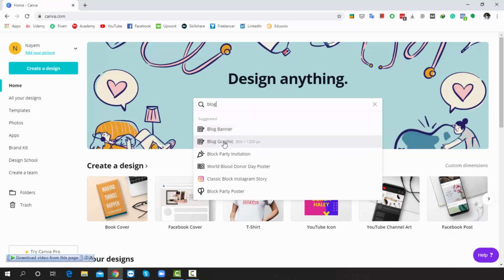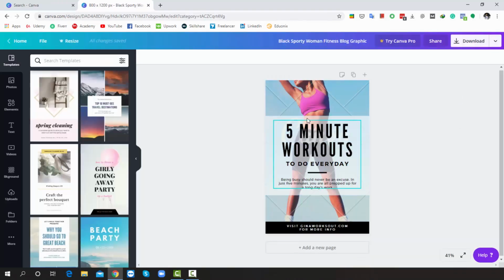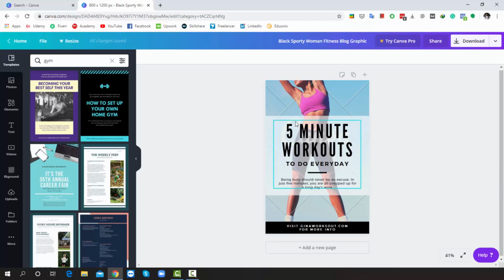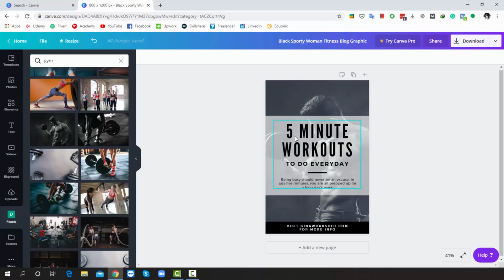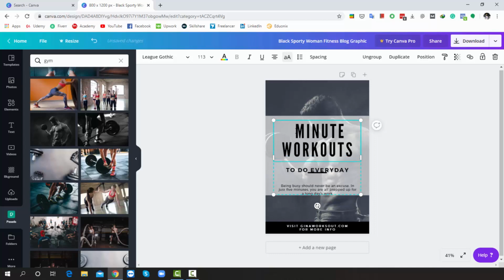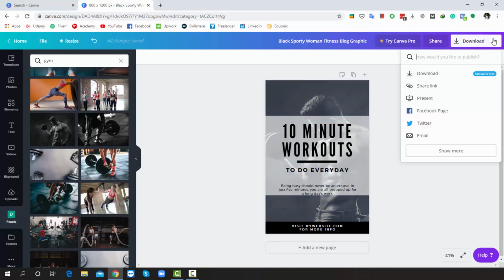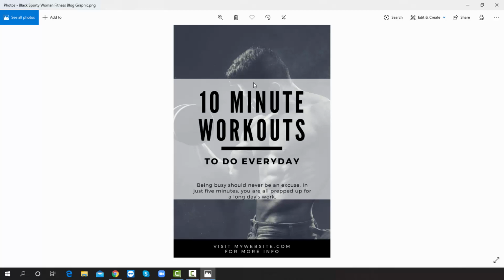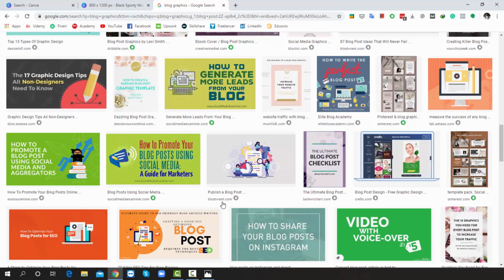How To Make Your Own Blog Graphics In Canva